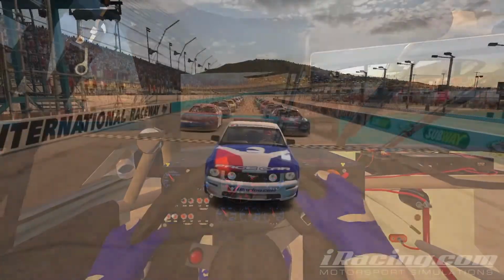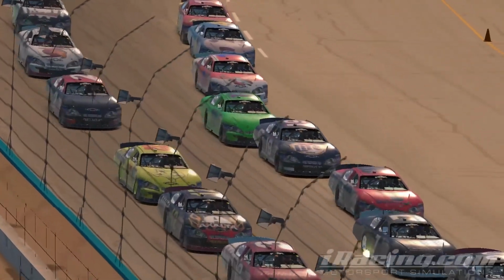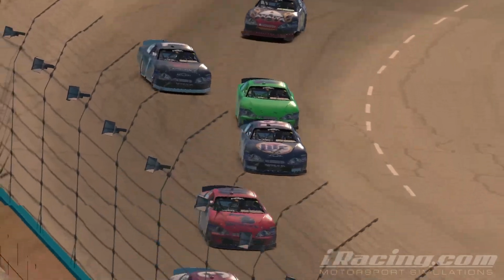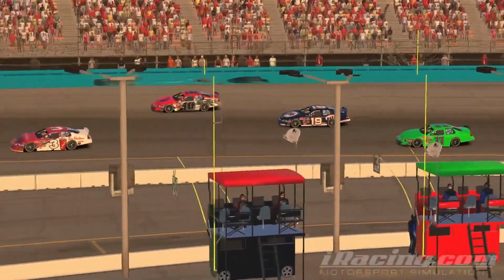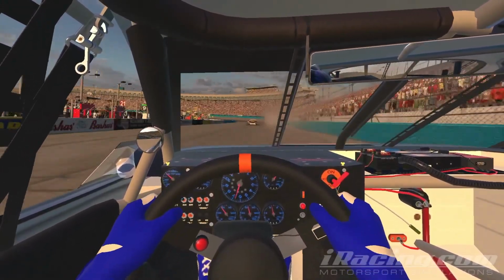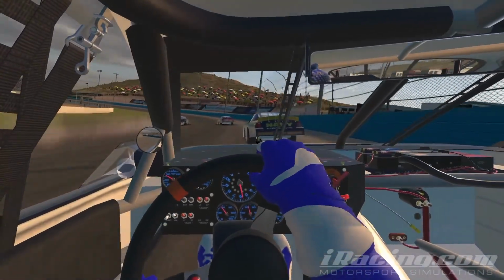DISGUSTING TAKEDOWN - iRacing National Series (Phoenix)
Enjoy the video? Why not leave a LIKE?

Background Music
Window Seat - Packy
RIP Peep - Jake Hill
Lonely Vibes - Josh A
Endless Nightmare - Josh A and Jake Hill